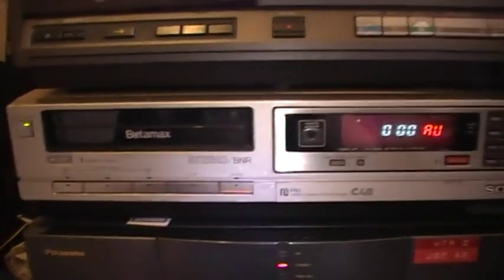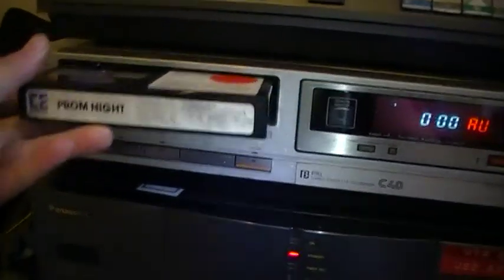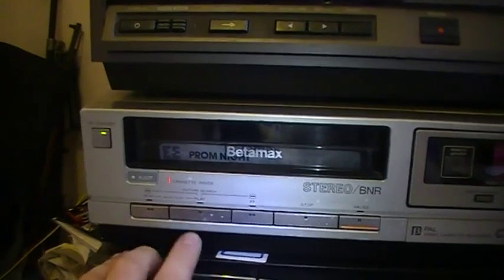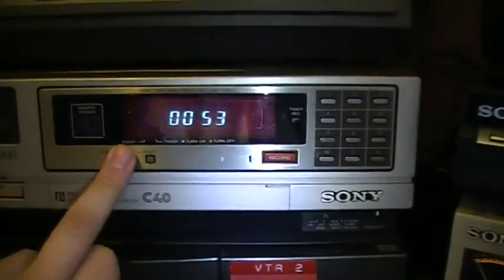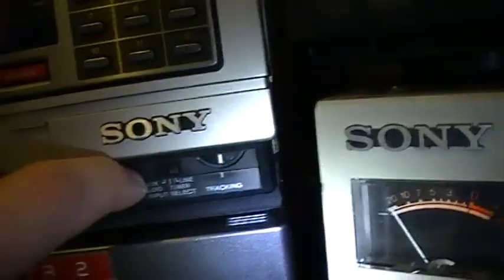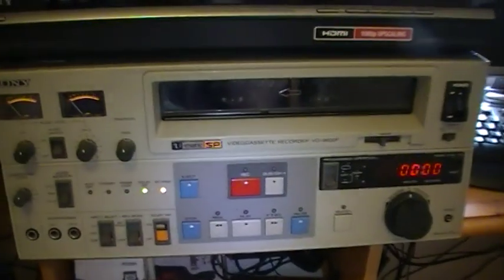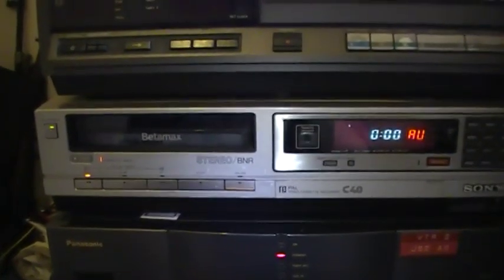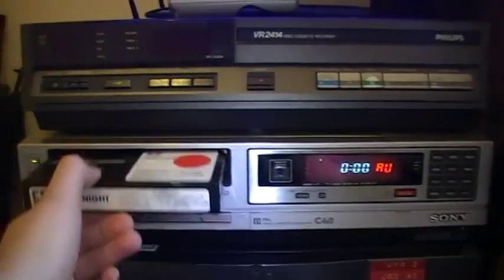Demonstration of my Sony C40 Betamax Player